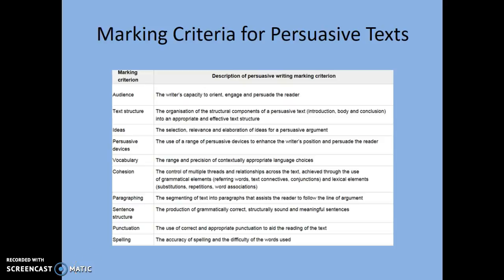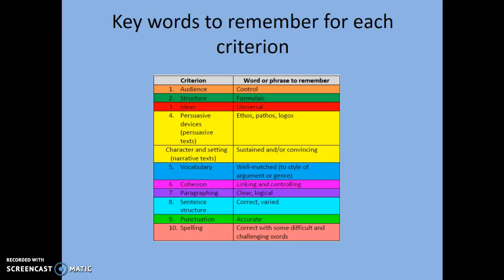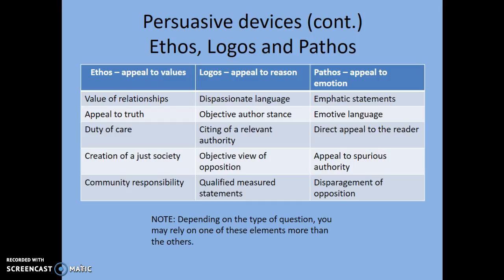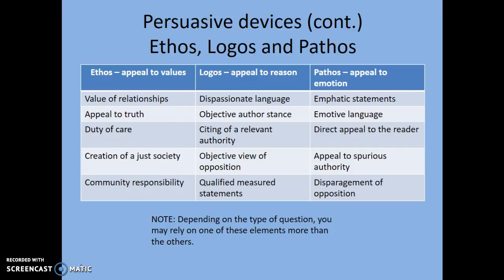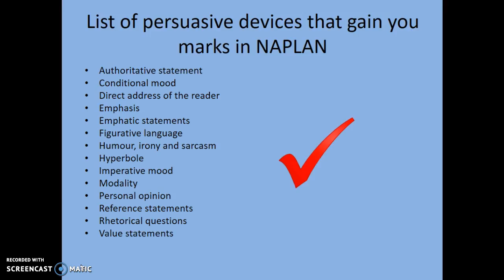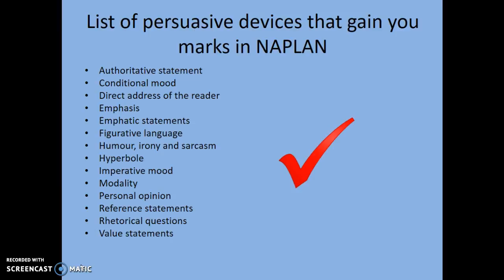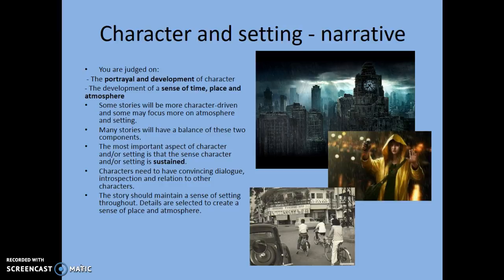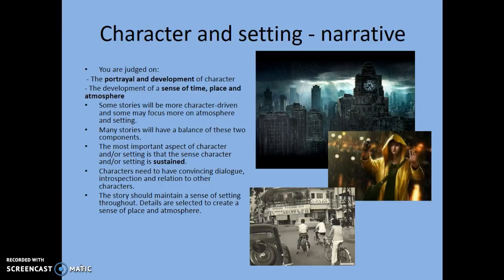NAPLAN criterion 4: Persuasive devices/character setting